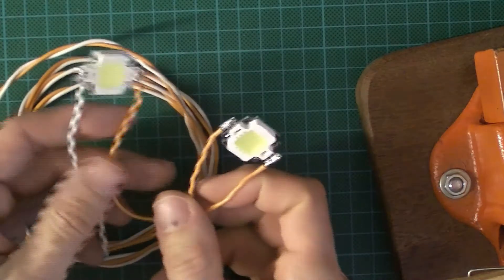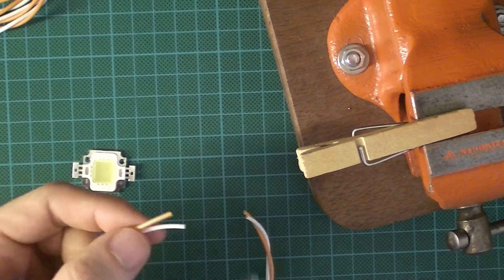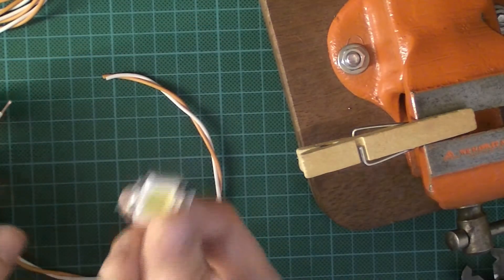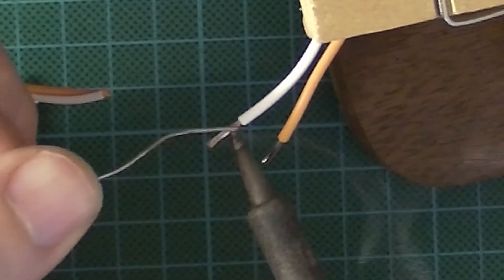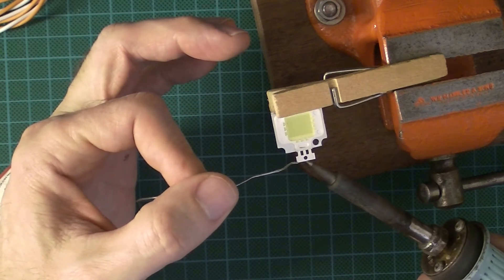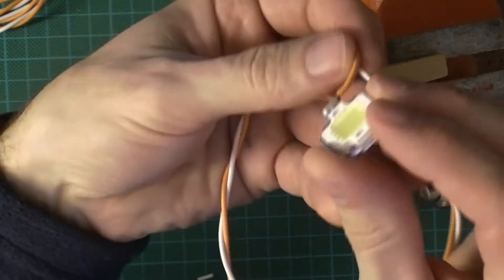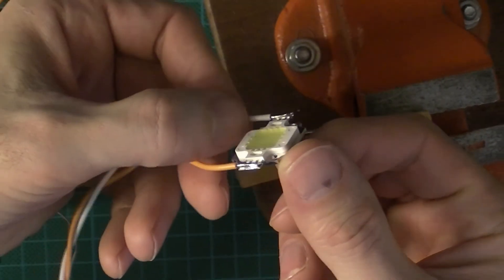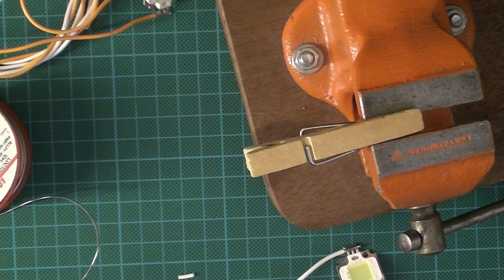How to solder wires to 10 W COB LEDs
Step-by-step video showing you how I solder wires to 10 W COB (chip-on-board) LEDs. These are the cheap LEDs you can buy on eBay or similar.